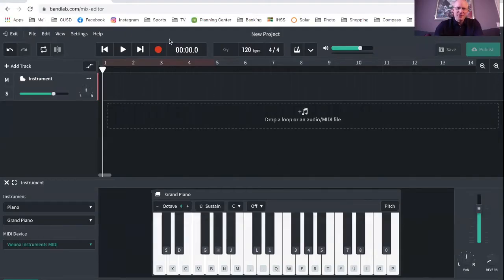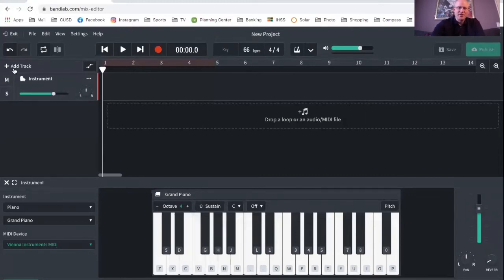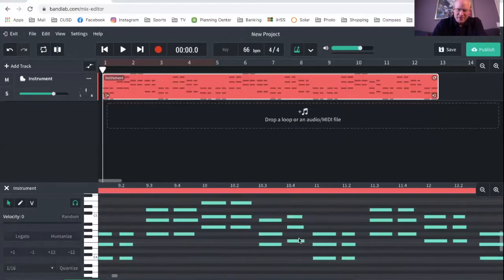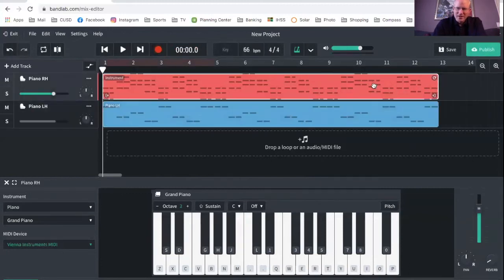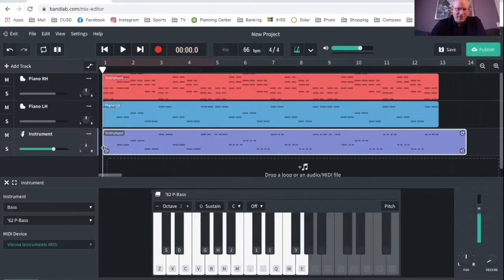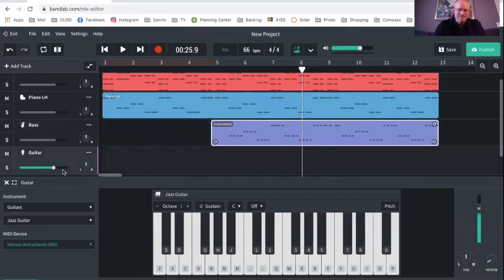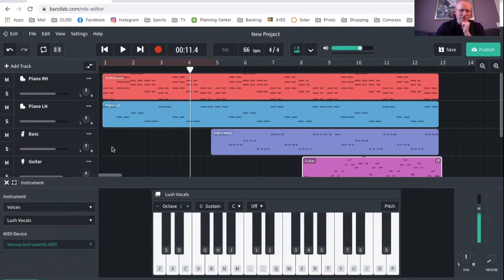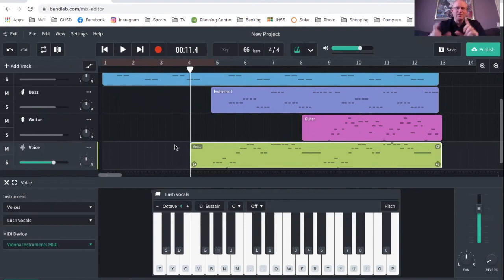Commercial Music-Week 9-Let it Be Tracking